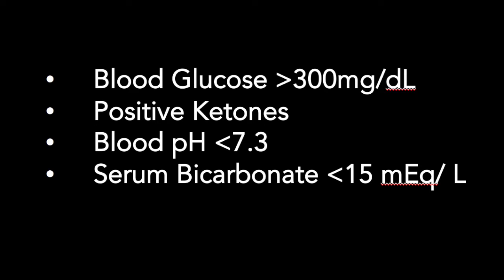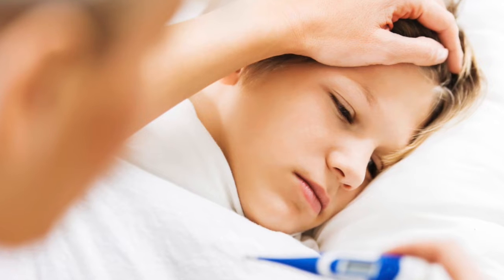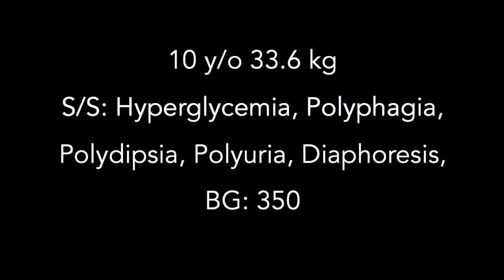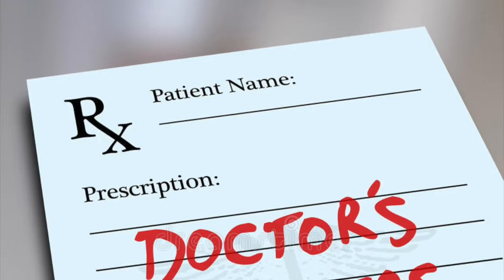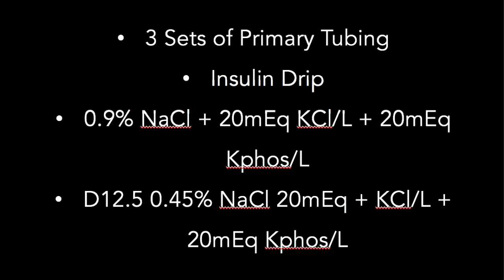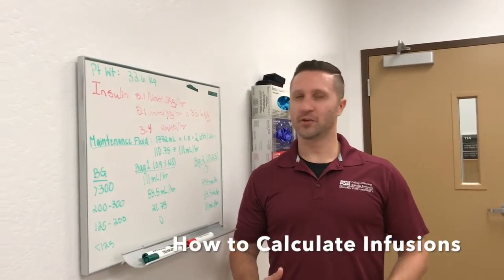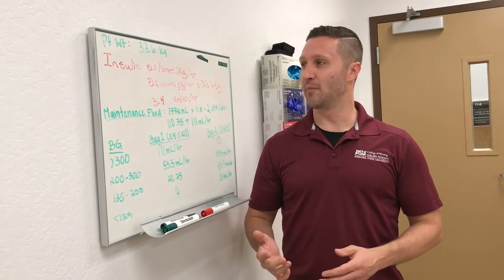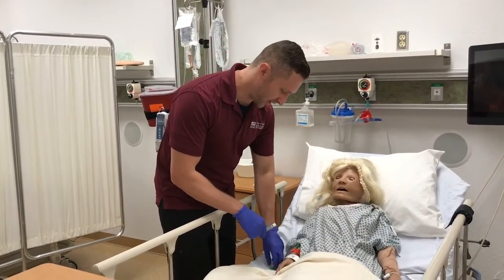Diabetic KetoAcidosis Pediatric Two Bag System